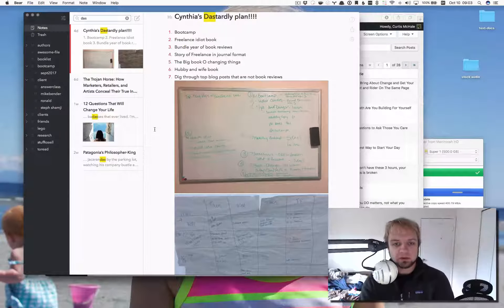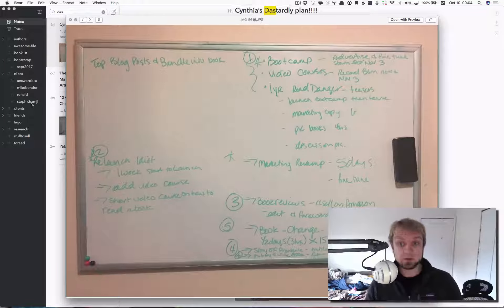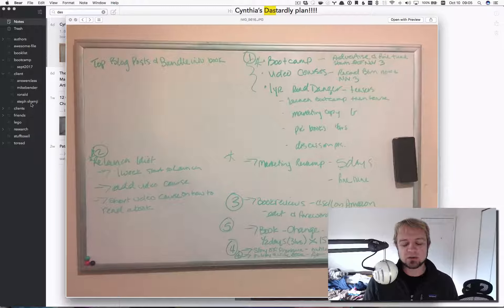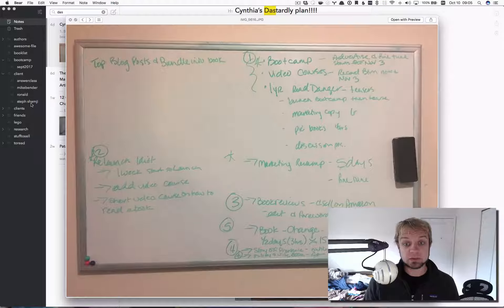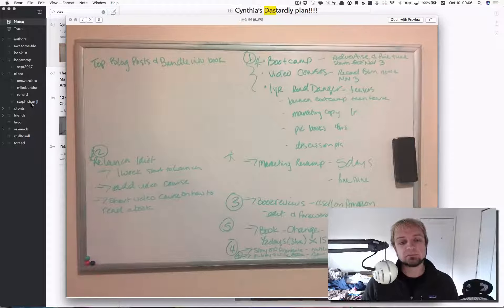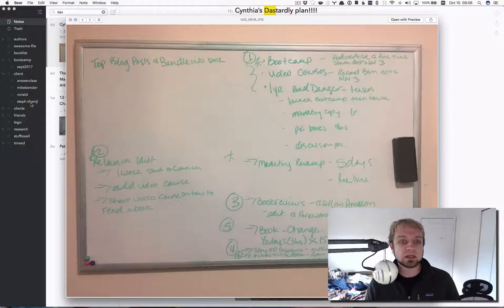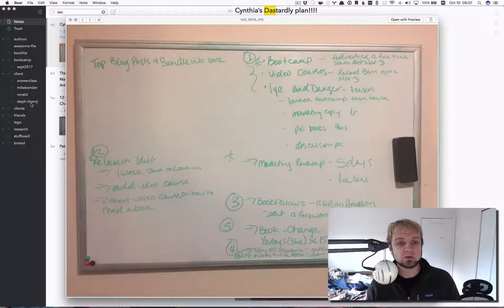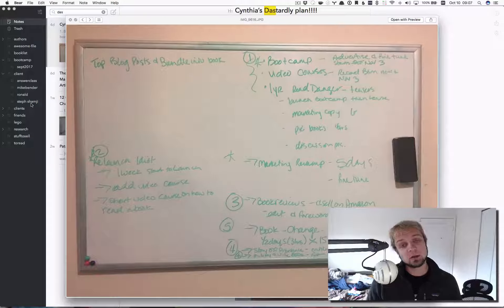Join me for 12 weeks of Accountability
We're doing something a bit different on the podcast for most of the next 12 weeks. I've got a number of products to launch and you're going to join me for 12 weeks to see how it goes and how far we get.

Join me with your own 12 weeks of goals.